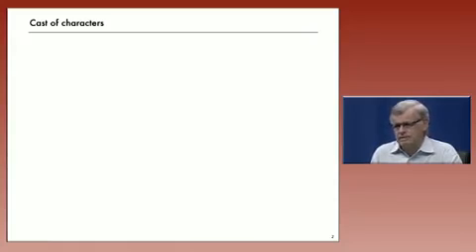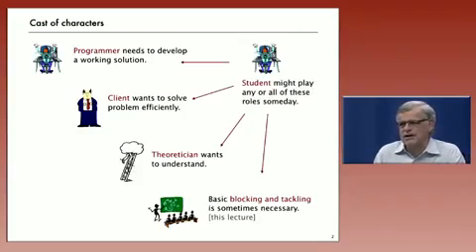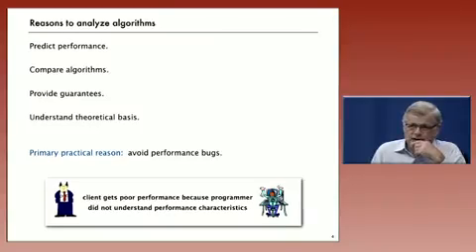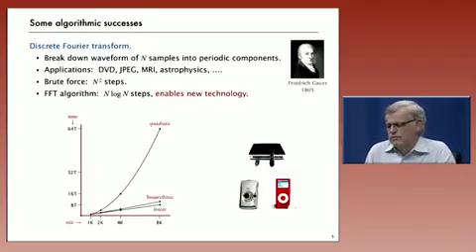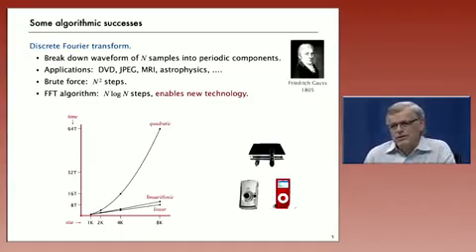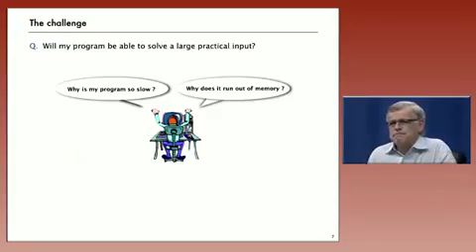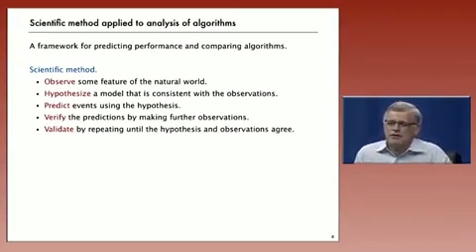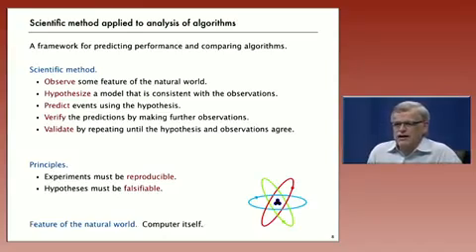pengenalan Algoritma dan Apa itu Algoritma